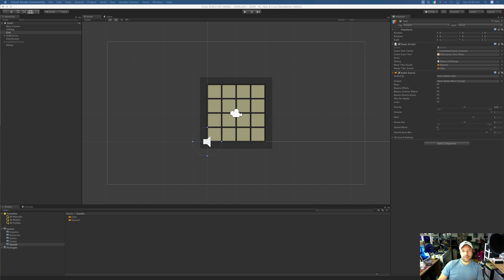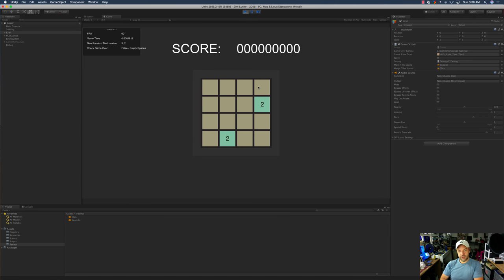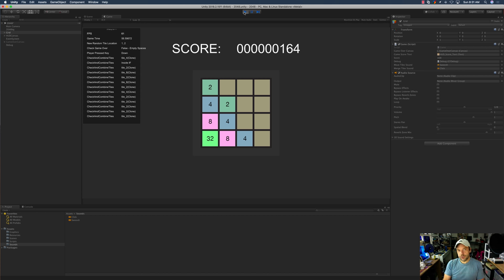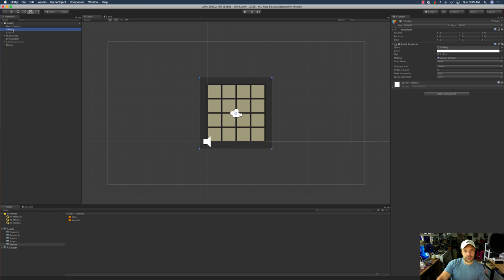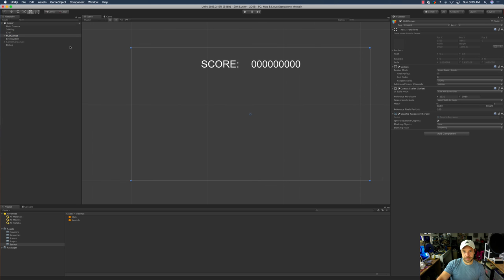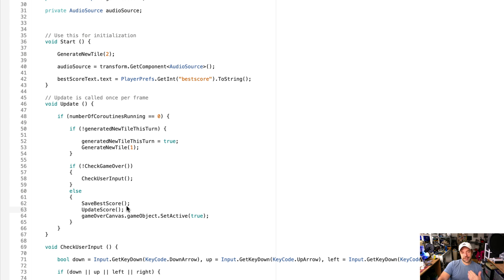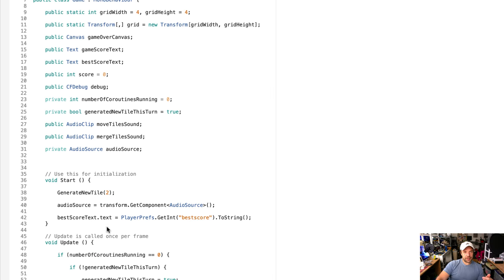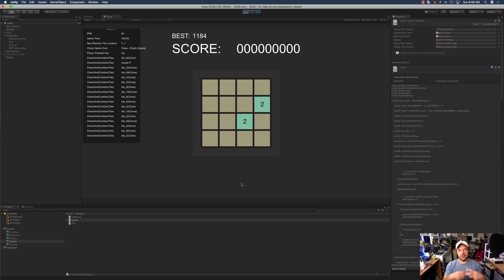How to make a game like 2048 - Part 10 - Best Score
Part 10 of How to make a game like 2048 in Unity 2018. In this part we make the game more fun and competitive for a single player by adding a persistent best score.